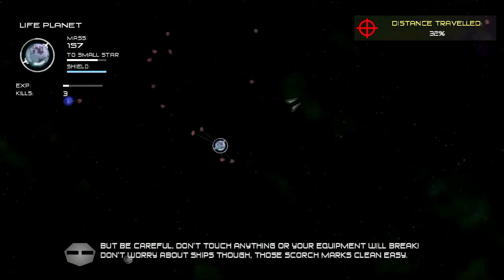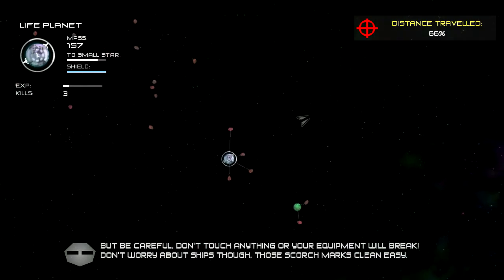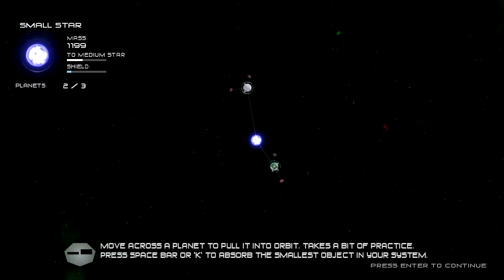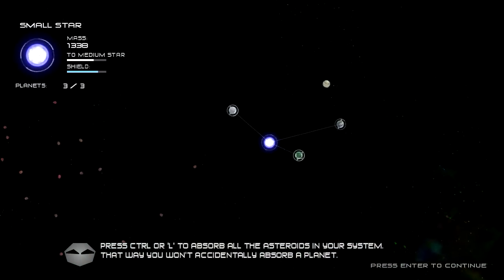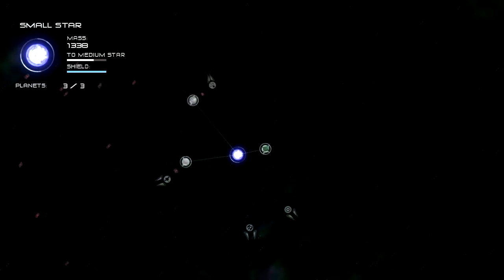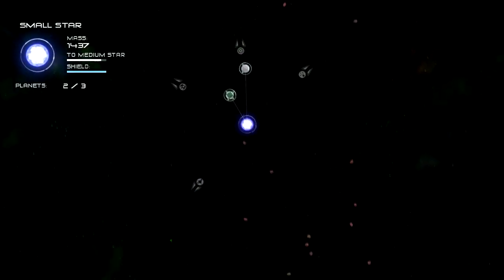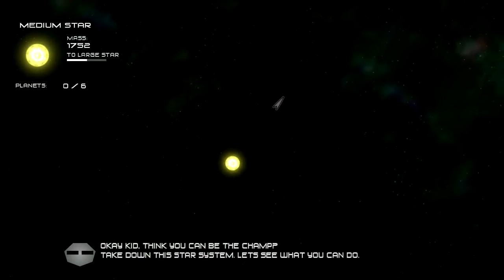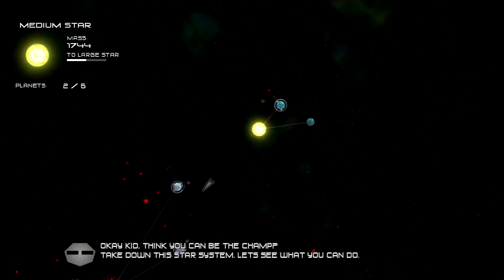Let's Play Solar 2 #2 - w/LowerFormOfLife - Does this make me a sun god?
Hello and welcome to the second episode of my let's play of Solar 2, i liked the game when i played it as a PTYD video so i thought i would so a let's play, hope you enjoy.

Like video video to show some love and give a Sub for future videos.